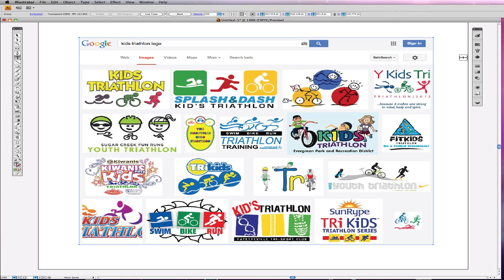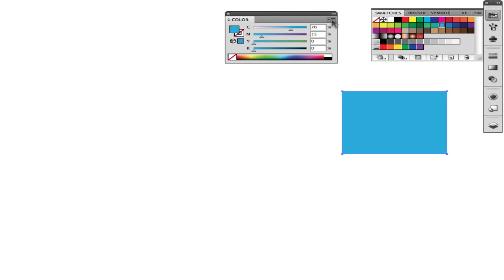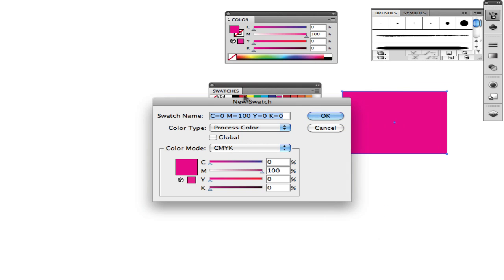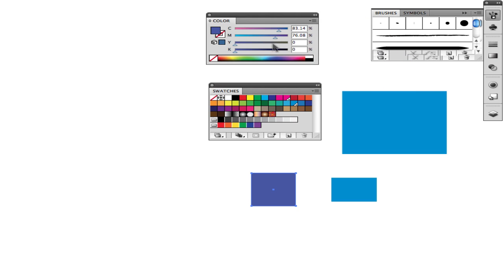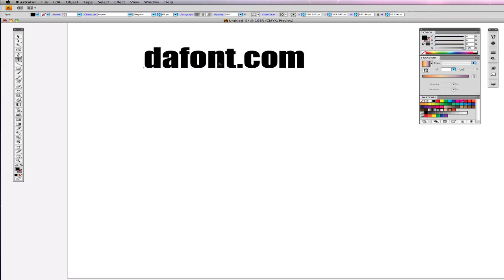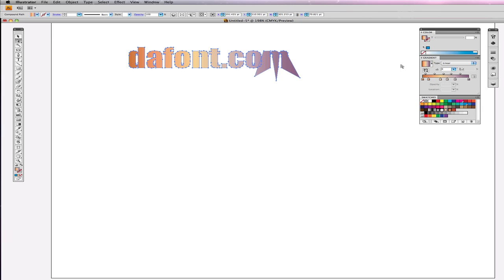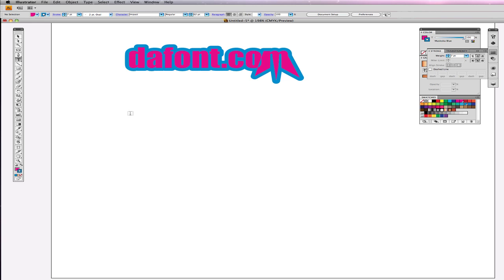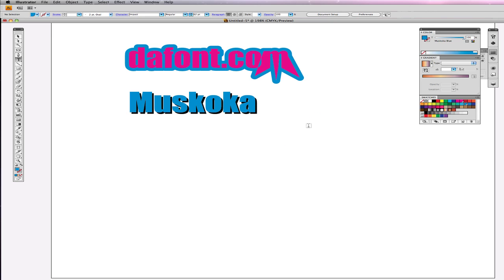Colours in Illustrator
Media 11 class instruction